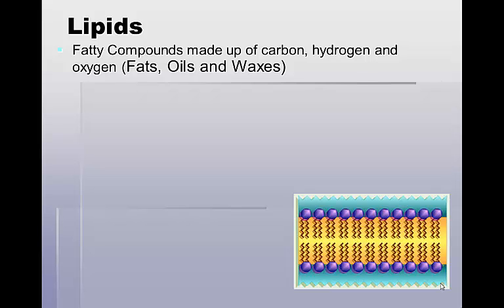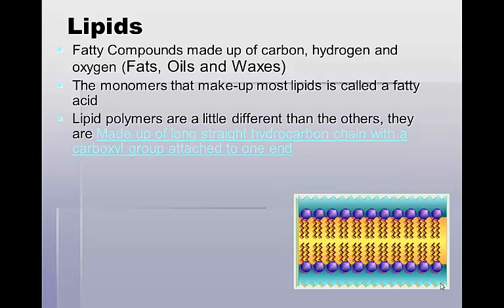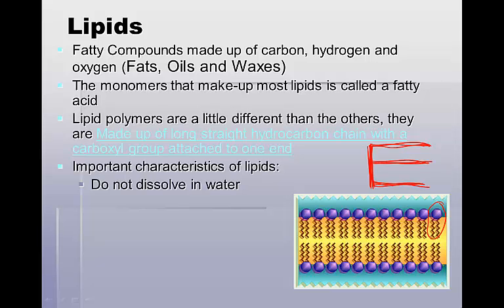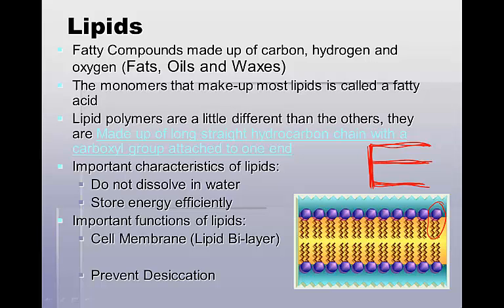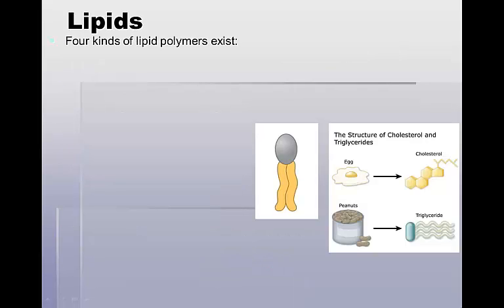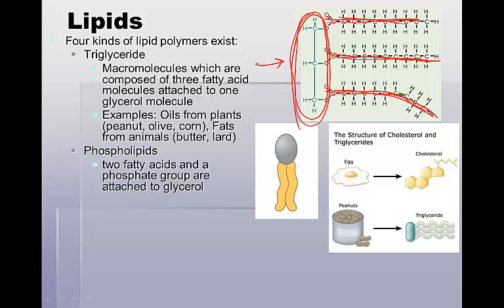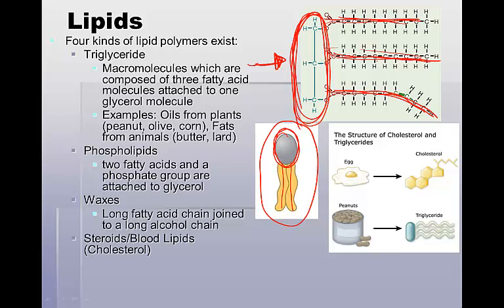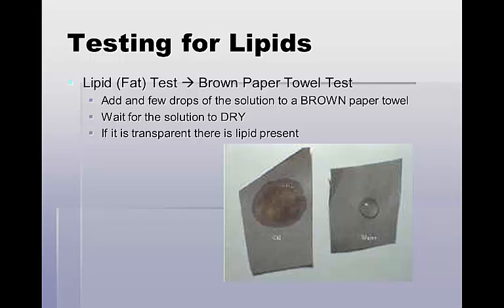Old lipid notes